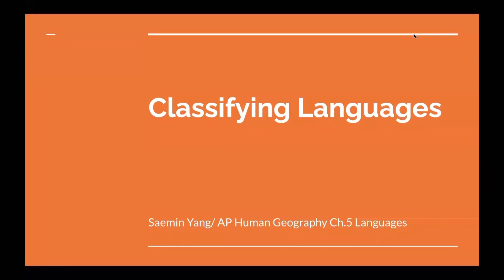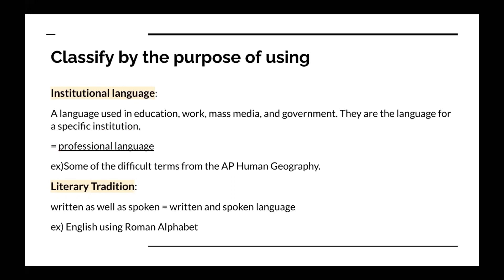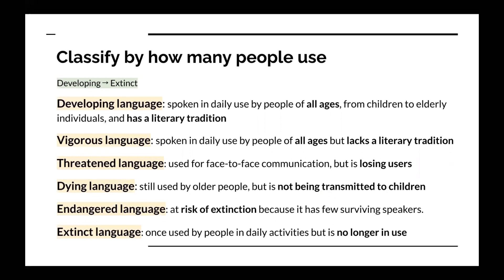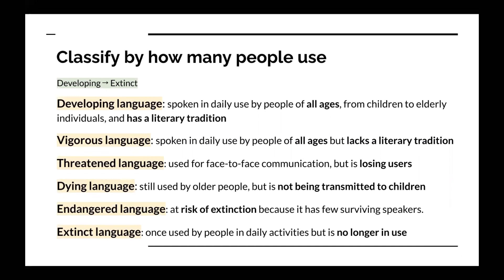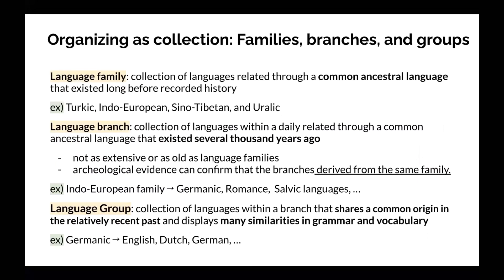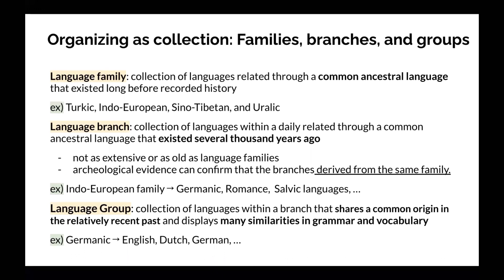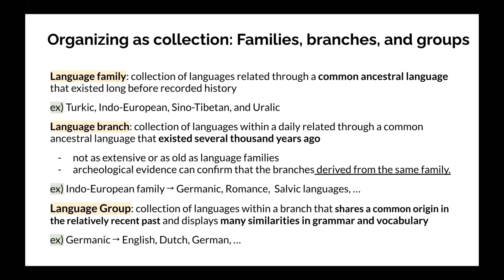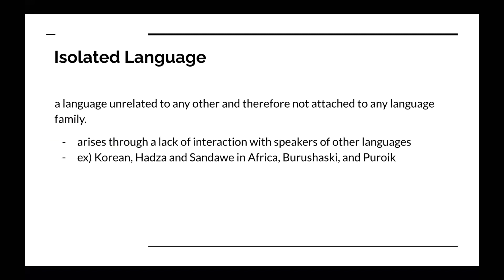[AP Human Geography] Classifying Languages | Ch 4 | 세인트폴 10학년의 지식나눔 | language family branch group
This is the Sophia's forth class of AP Human Geography!
Sophia is a 10th grader at Saint Paul Preparatory School.
세민이는 세인트폴서울 에 다니는 10학년입니다.

In this video, Sophia will share her knowledge about classifying  languages!